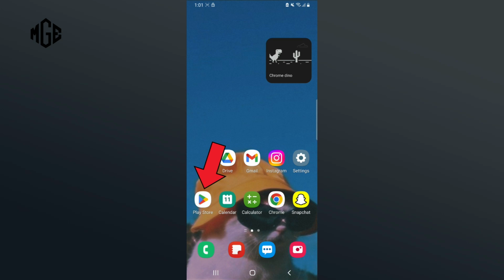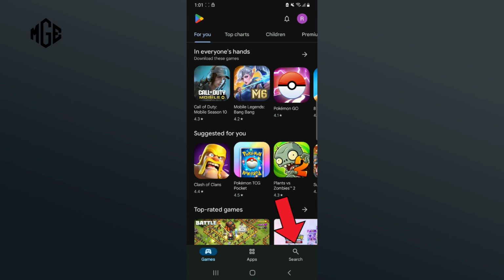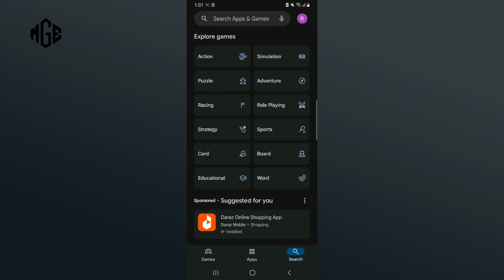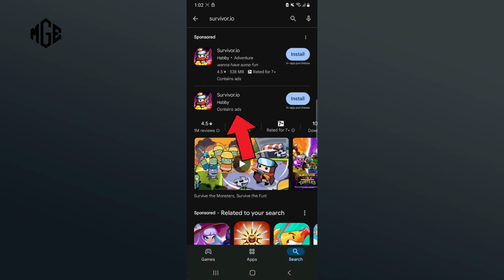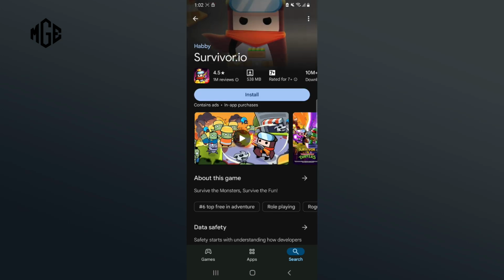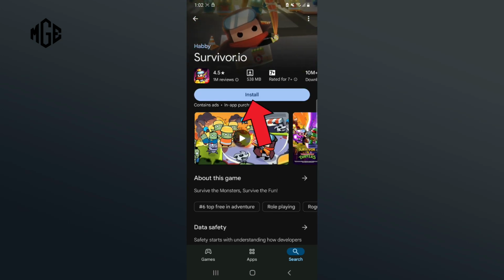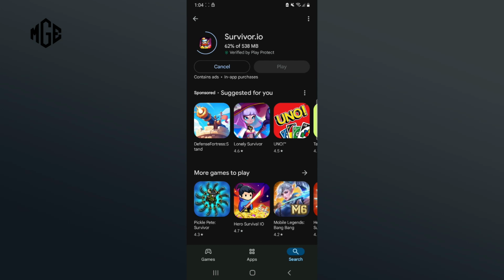How to Download Survivor io? 2024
Begin by opening the **Play Store** on your Android device or the **App Store** if you’re using an iOS device. After that, tap on the **search button** located at the bottom right corner of your screen.

Now, tap on the **search bar** and type **Survivor.io**. Then, tap on the **Survivor.io game** from the search results. Click on the **Install button** to start downloading the game. This process may take some time depending on your internet speed.

Once **Survivor.io** has been successfully installed on your device, you can start playing by tapping on the **Play button**.

And that’s how you can download **Survivor.io** on an iOS or Android device.